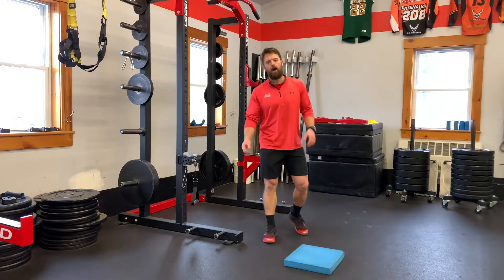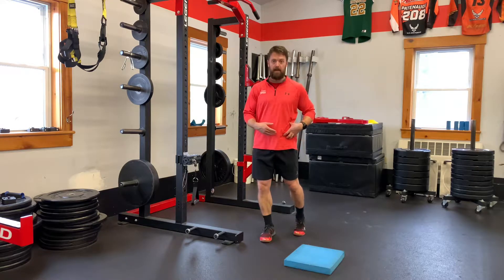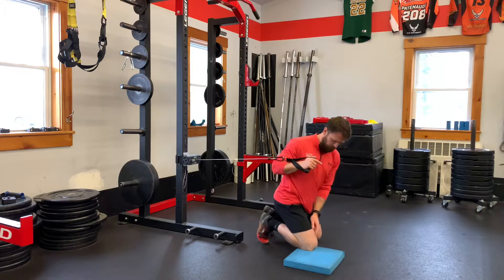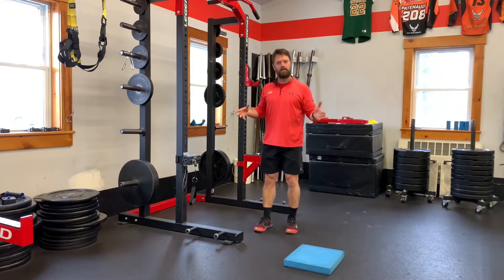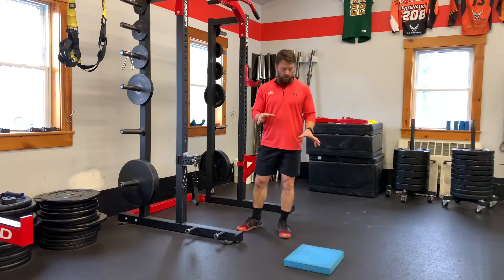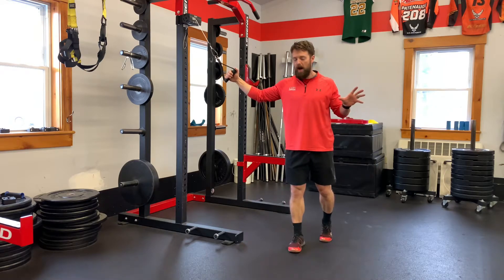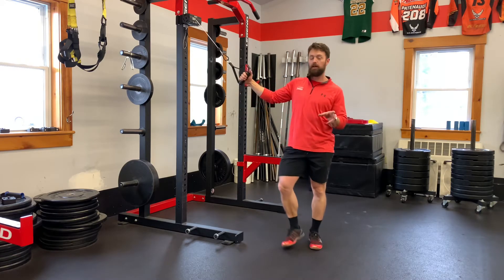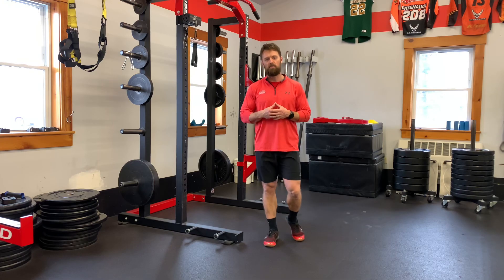Cross Crawl Training or Contralateral Coordination - Ancore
Here's a few movements to help you develop a stronger relationship between opposite shoulder and hip (cross crawl or contralateral coordination) to help drive more efficient athletic performance and overall health and well being.  Here I am using the Ancore trainer to provide resistance for a "bird dog" and "hand to knee" chop, or as I like to call a standing bird dog.  Regardless of what you call them both of these movements will help you develop strength and coordination in the gym that will provide some value and transfer to the movements you are doing on the field of play.  It is important to clarify that you cannot replace your sport movements with your training in the gym, as this is vital to continuing to develop the speed and coordination needed for athletic performance.